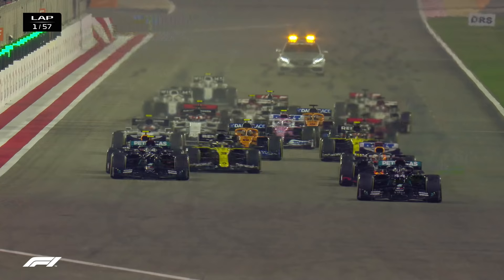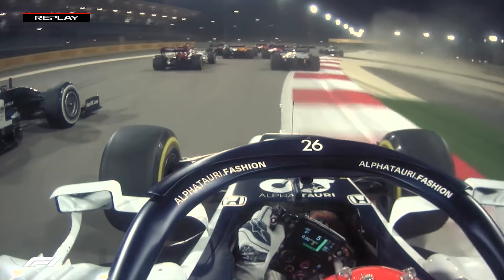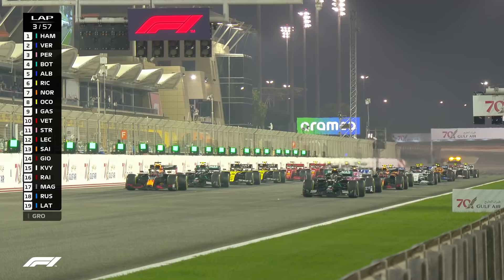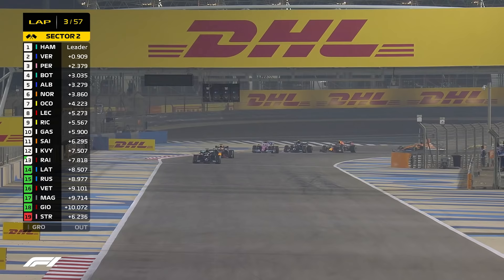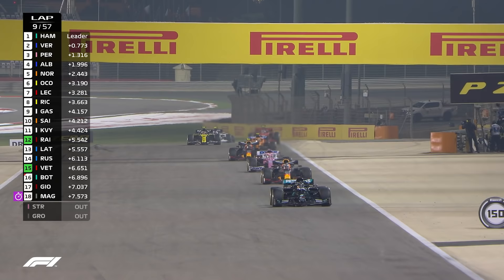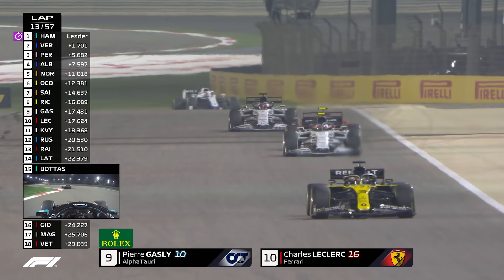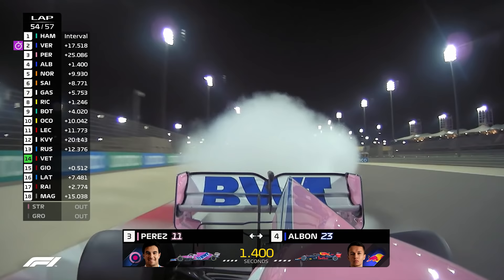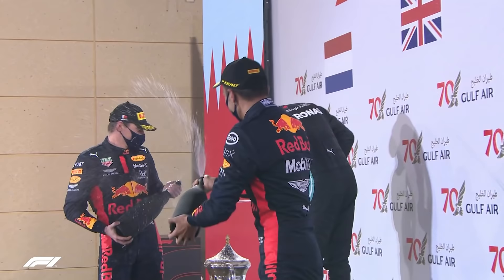2020 Bahrain Grand Prix: Race Highlights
A day for relief rather than celebration after Romain Grosjean's gut-wrenching crash. The 2020 Bahrain Grand Prix put F1 drivers, teams and fans through every emotion.